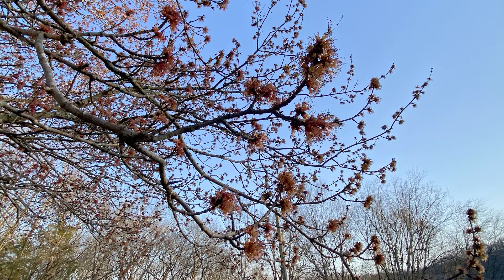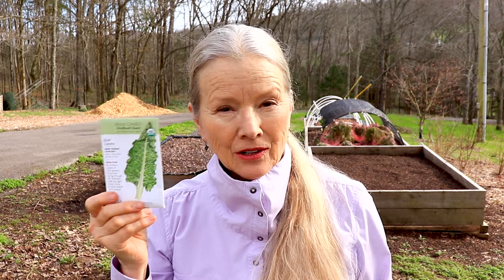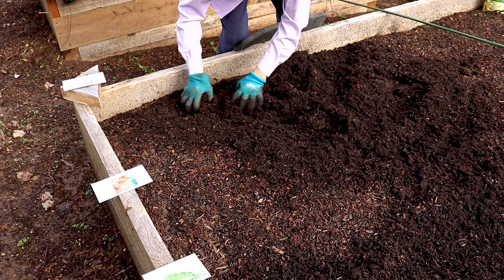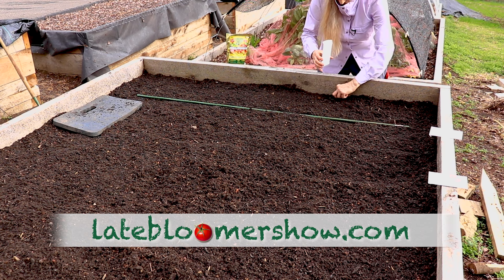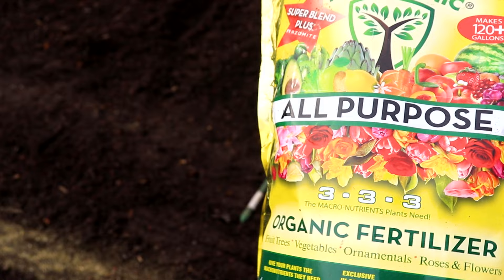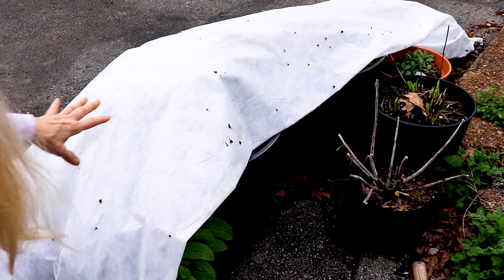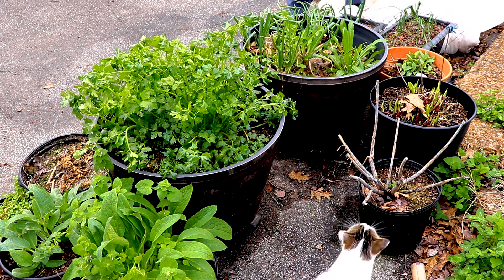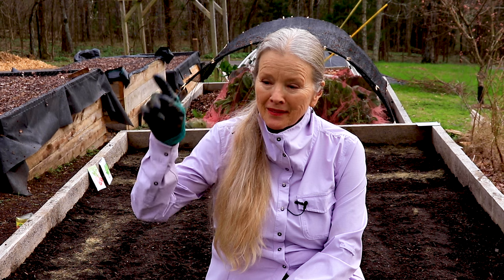Plant THESE 4 Cool Season Vegetables Now! EASY in a Raised Bed! Spring Planting Part 3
latebloomer ~ Plant THESE 4 Cool Season Vegetables Now! EASY in a Raised Bed! Spring Planting Part 3 ~ Part 1, Perennials, Part 2, Snow Peas! Former city girl sharing life on the homestead with cats.

DONATIONS help keep this channel producing family-friendly inspiring garden and homestead content. ("Send to a Friend")
XRP Crypto: rLbu5nRkEcdUXV4qM66LZvZ6a6vVmncgZH